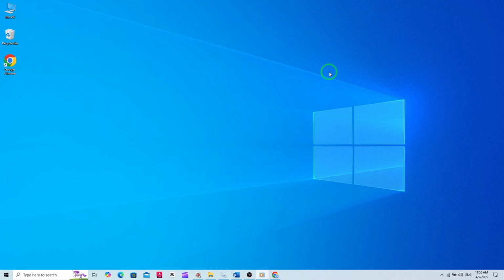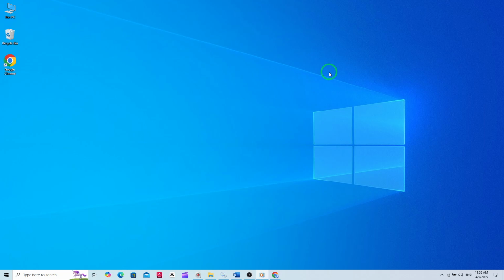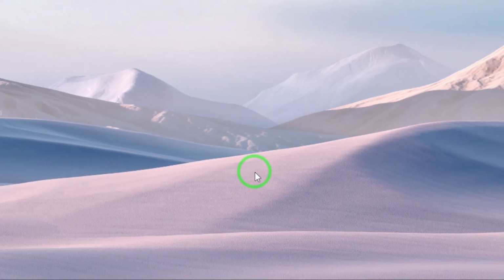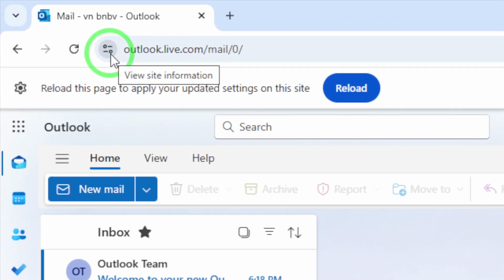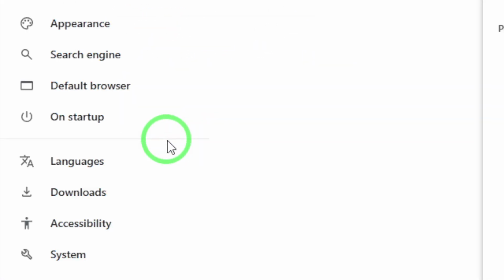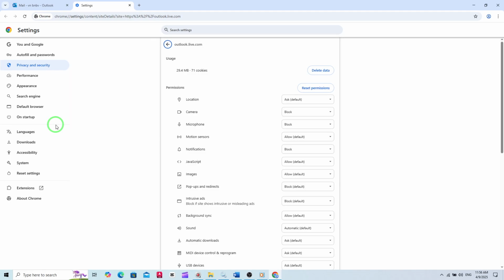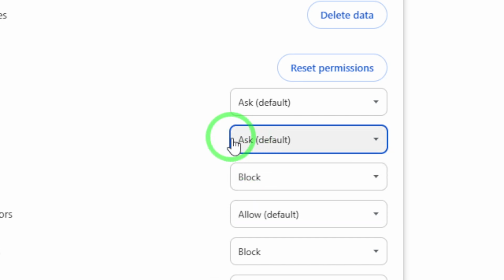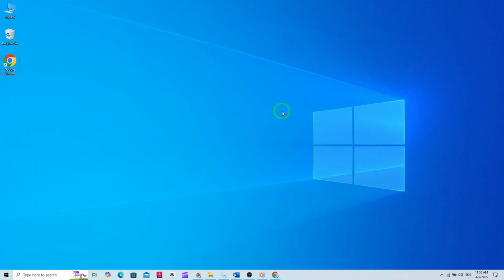How To Enable Asking For Camera Permissions On Outlook On PC (New Update)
Learn how to enable camera permissions on Outlook with the latest update! This quick tutorial will guide you through the steps to ensure your camera settings are properly configured for seamless use in Outlook on your PC.

Steps:

1. Open Outlook from your browser.

2. Click the "View site information" icon next to the web address.

3. Enter "Site settings."

4. Next to "Camera," choose "Ask."P

Chapters:
00:00 Intro
00:12 Soultion
01:05 Outro